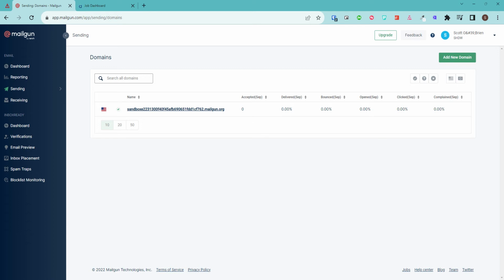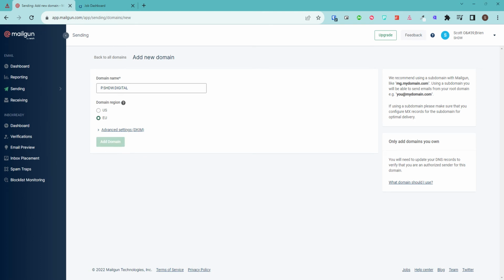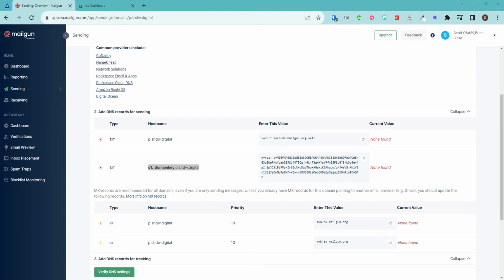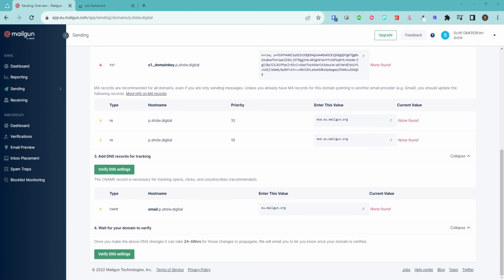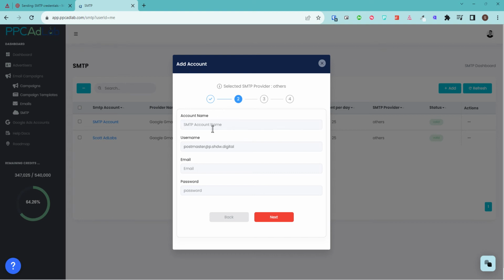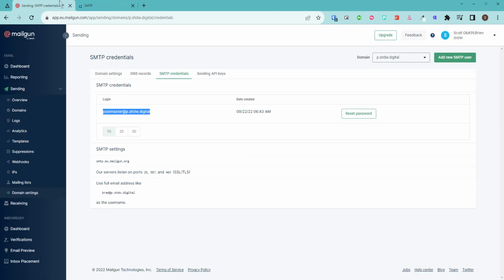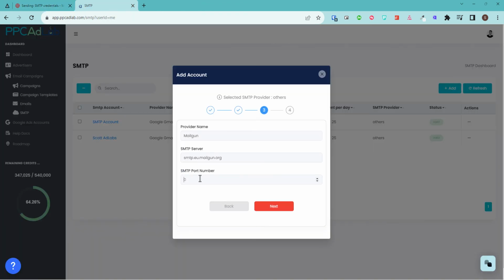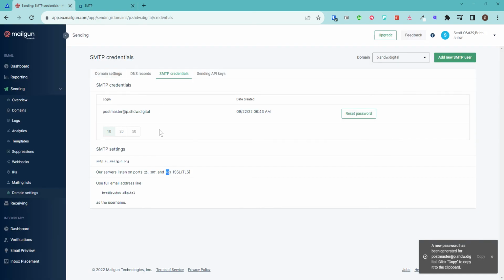Setting Up Your SMTP Using Mailgun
Please note although our team are happy to troubleshoot any issues. If it's an issue you are facing outside of PPC Ad Lab you will need to speak with the support team from that platform.